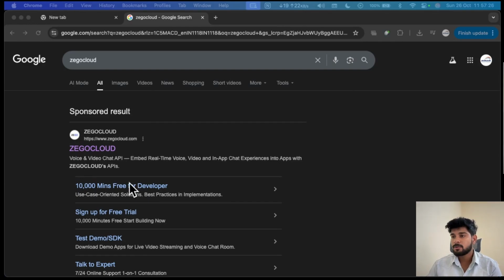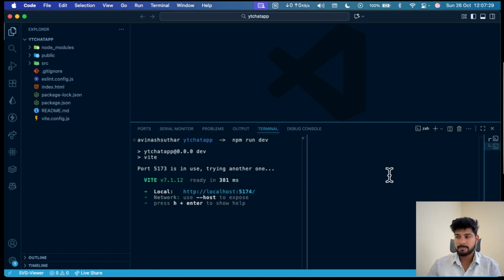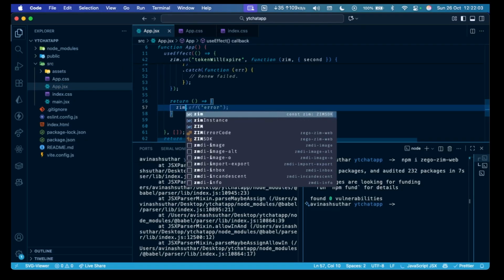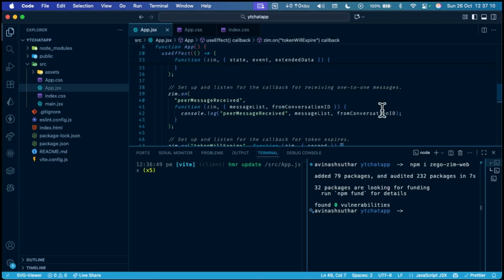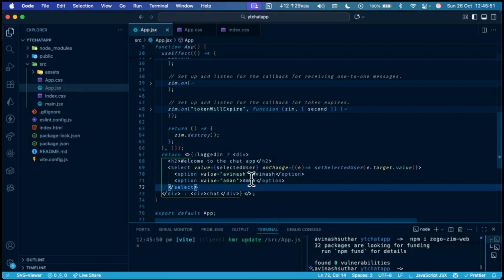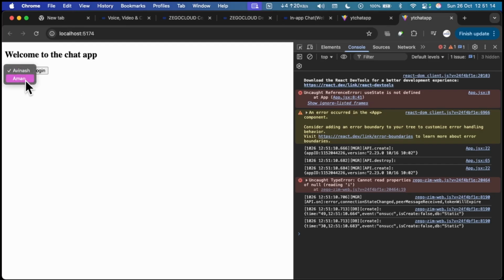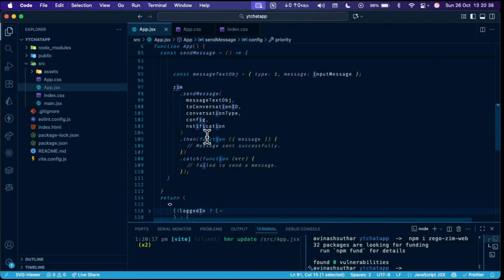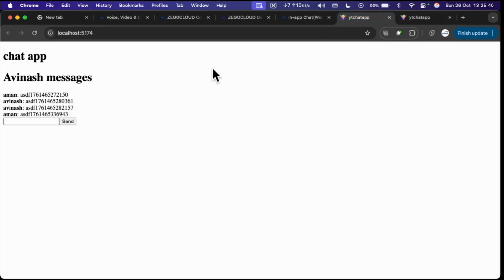⚡ Create Your Own Chat in React App Using ZEGOCLOUD Chat SDK (Step-by-Step Guide)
ZEGOCLOUD chat SDK allows you to easily build your chat apps within minutes.

🔥 Learn how to build a real-time chat application from scratch using ZEGOCLOUD Chat SDK
ZEGOCLOUD is a global communication service provider offering developer-friendly SDKs and APIs for chat, video calls, live streaming, and more.

In this video, I’ll show you:
✅ How to register on ZEGOCLOUD and get 10,000 free minutes
✅ How to get your App ID and App Sign (without revealing them in public)
✅ How to integrate the Chat SDK into a new project step-by-step
✅ How to send and receive real-time messages easily
✅ Final demo of the working chat app

ZEGOCLOUD Chat SDK allows you to easily build chat apps within minutes — no complex setup required.

💡 Topics Covered:

Chat SDK integration

Real-time messaging setup

ZEGOCLOUD dashboard overview

Using App ID & App Sign safely

Building in-app chat features

🔖 Timestamps:
00:00 - Introduction
00:45 - Creating Project on ZEGOCLOUD
02:35 - Exploring Documentation
03:20 - Project setup and installation
05:55 - Setting up Zim Instance and states
15:05 - Creating Login functionality
21:46 - Sending - Receiving and Showing Messages
28:08 - Final Demo
29:08 - Outro